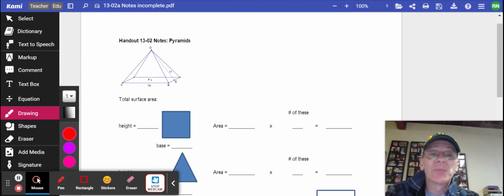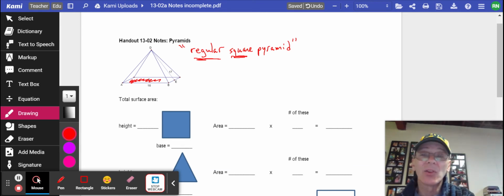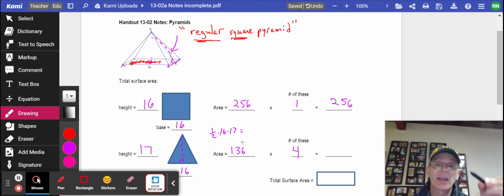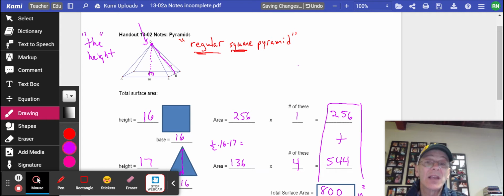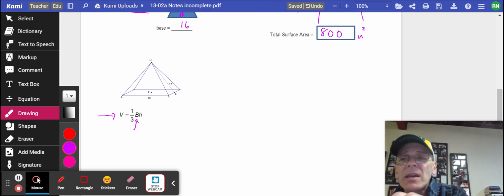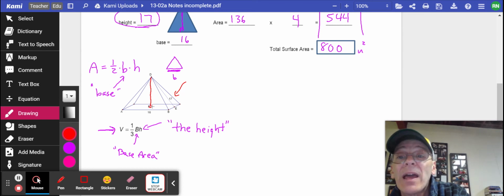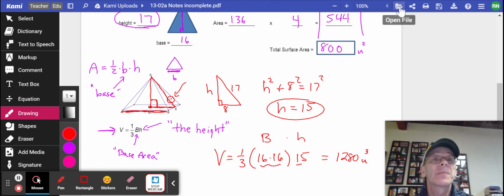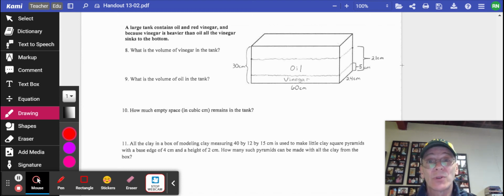Video Lesson 13-02